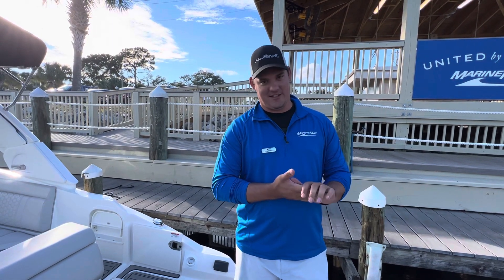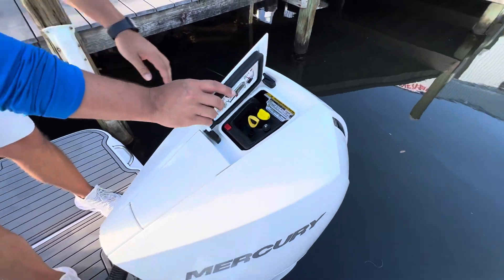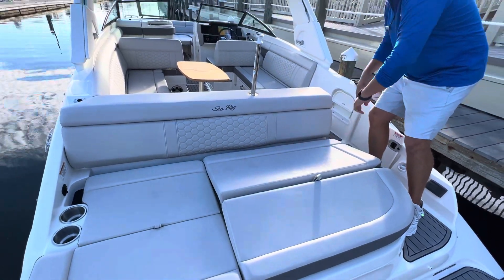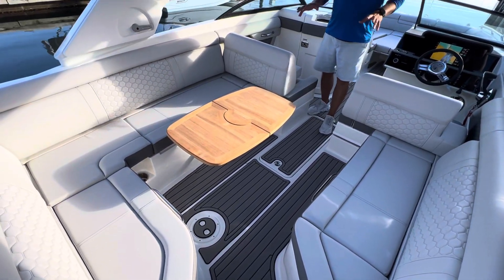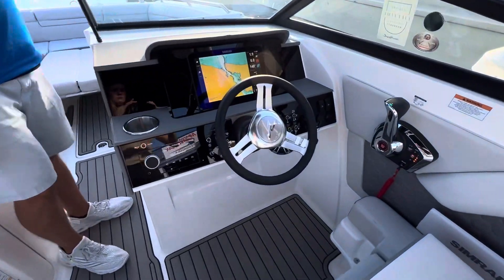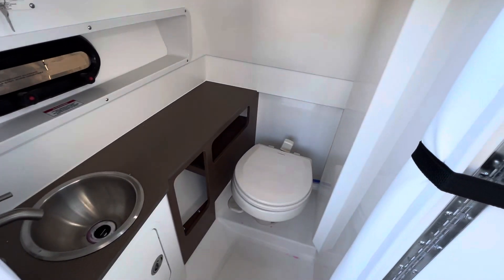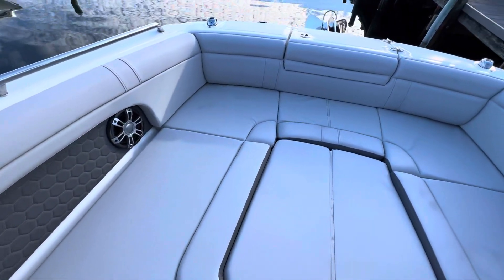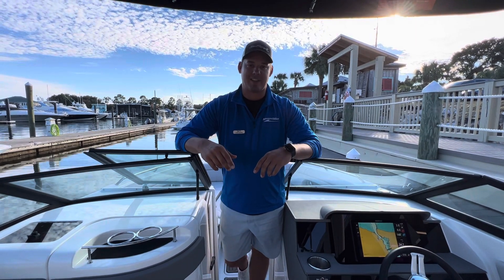Full Walkthrough | 2024 Sea Ray SDX 270 For Sale at MarineMax Pensacola!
This striking vessel combines head-turning style with exceptional performance, making it a premier choice for both families and boating enthusiasts.